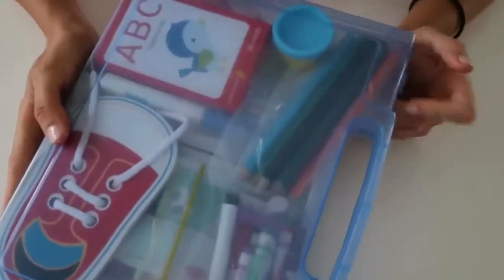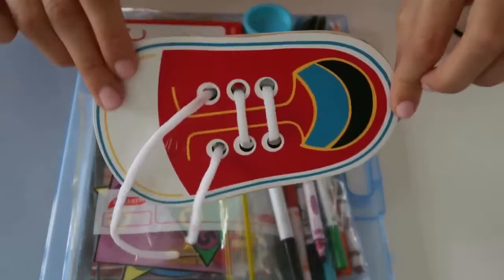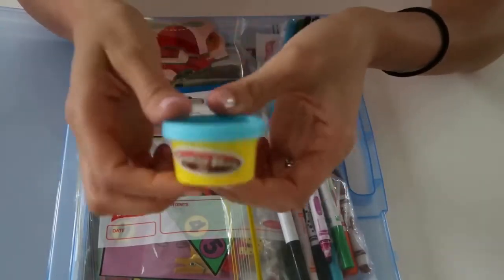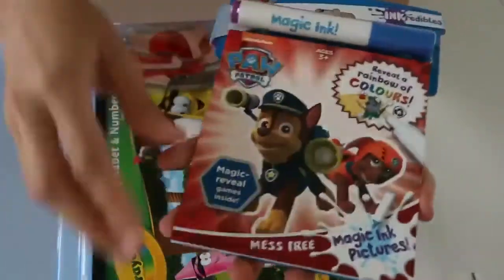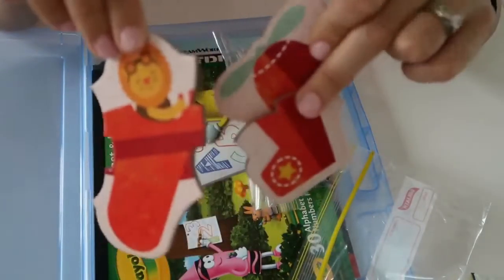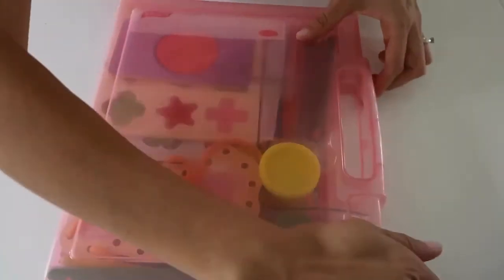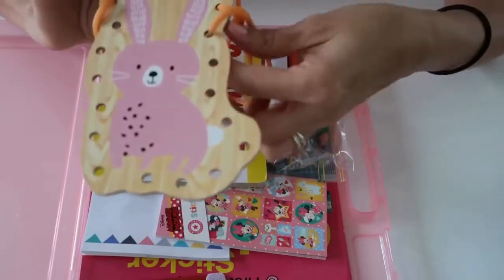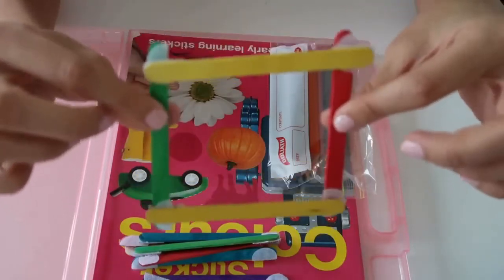Travel Busy Bags for Toddler + Preschool